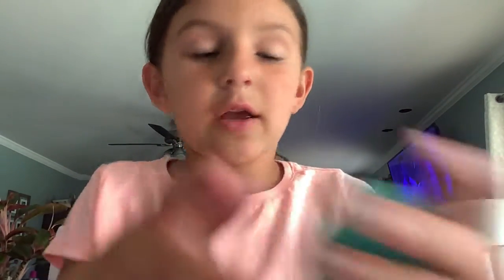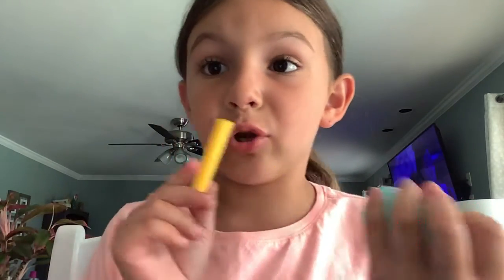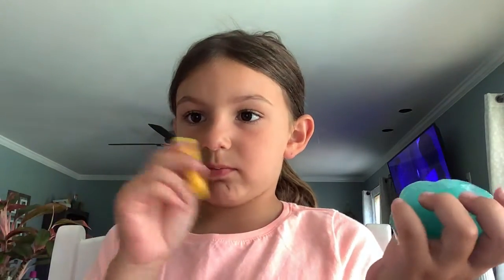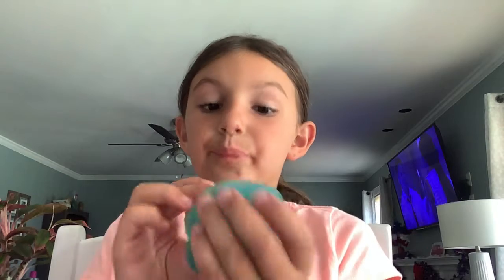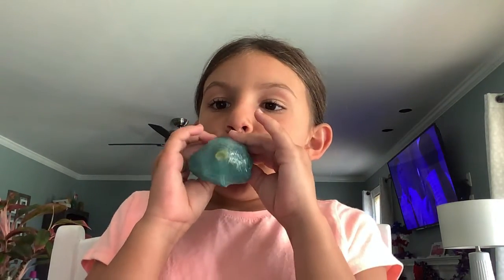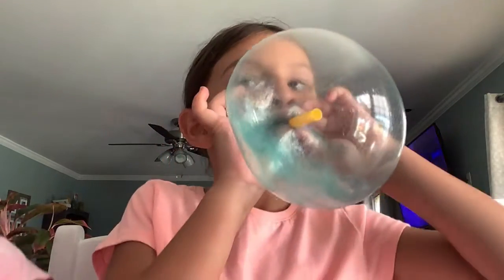￼ can I blow big bubble￼